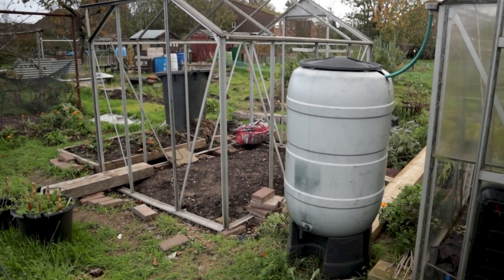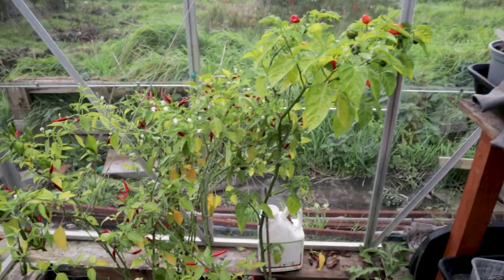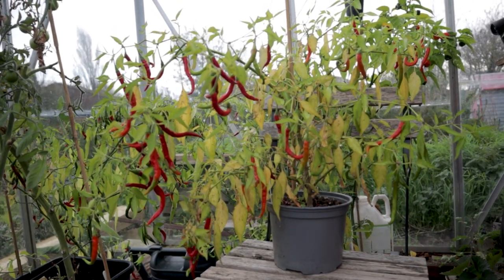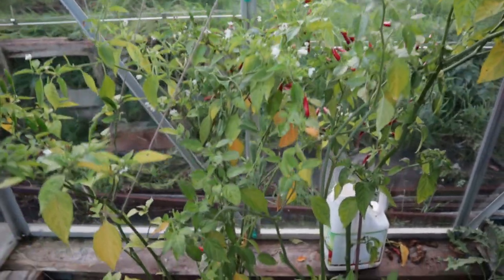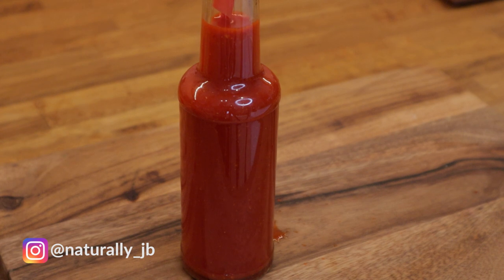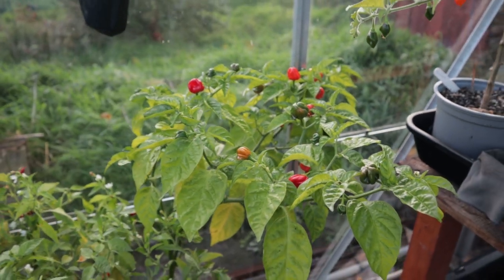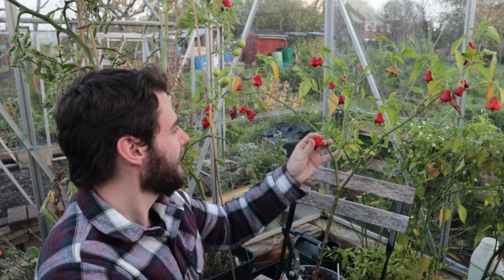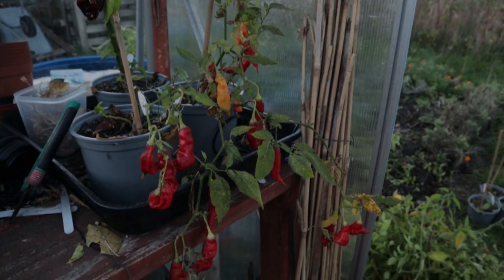Final Chilli Pepper Harvest! | Disappointing Plot Update | JB's Allotment Diaries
Hi folks! A lot to get through in this one. There's been so much chaos going on in the background recently and it's all just a lot. Today we're finally getting the last of the peppers harvested, I give you a few tips and a very brief life update.

Unfortunately since recording everything in the background has flared up once again. I am not having a great time and have not been at the plot at all, but hopefully I will be able to catch you up in due course.

If you enjoyed this video and want to donate to help me keep making them you can do so

Chillichump Seeds:
- great quality, isolated seeds from varieties used to growing in the UK.

LIVE SHOWS!:
Every week(ish) I go live with the Potty Mouth Garden Club hosted by  @Tony C Smith !
The shows are every Monday evening at 7pm our local time. Bring your questions and stay for the laughs (usually at my expense!).

2022 Pepper Varieties:
Bishops Crown
Padrón
Numex suave red
Bangalore Whippet’s Tail
Sugar Rush Stripy
Ring of Fire
Moz Piri Piri
CC Piri Piri
Habanero Paper Lantern,
Bhut Jolokia,
DouglahxReaper,
BBM
7pot Bubblegum (I didn't update on this, it was the worst effected by aphids so I took a tiny harvest and the rest went in the compost. Plant just never really got going!)

Timestamps:
00:00 - Intro & Plot update
03:30 - Life update
05:19 - Chilli Updates & Tips
13:57 - Forgotten Plot Updates
16:19 - Back to the Peppers!

5 Pepper Harvesting Tips | Disappointing Plot Update | JB's Allotment Diaries